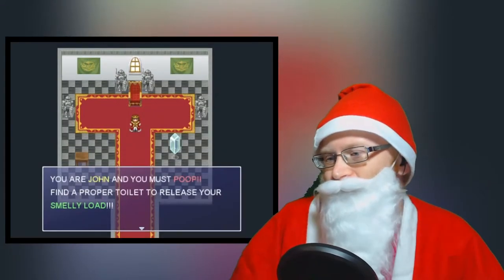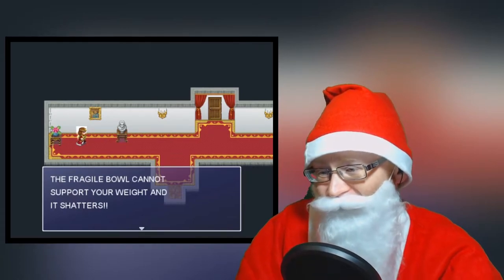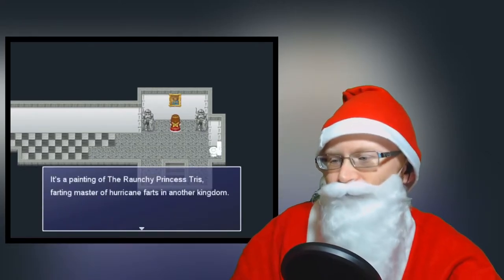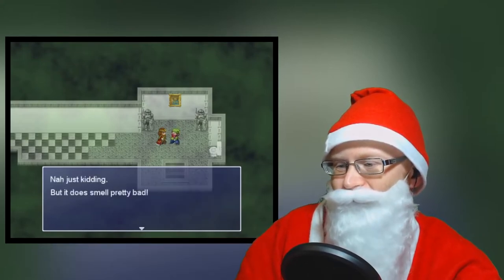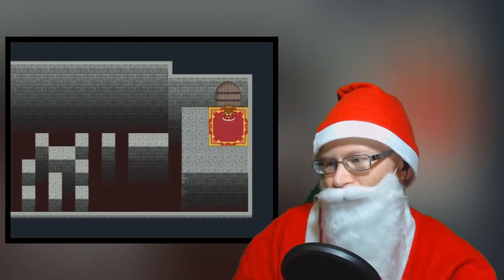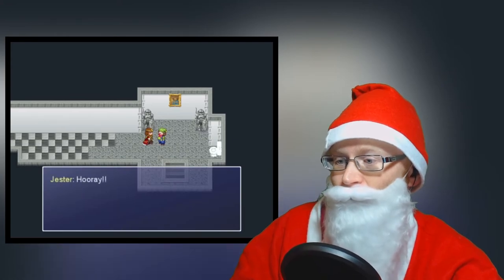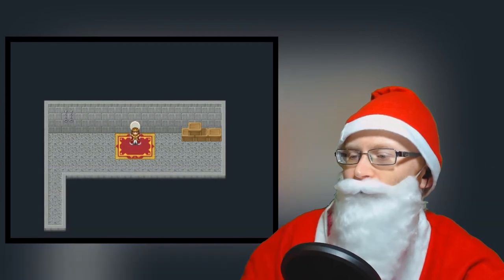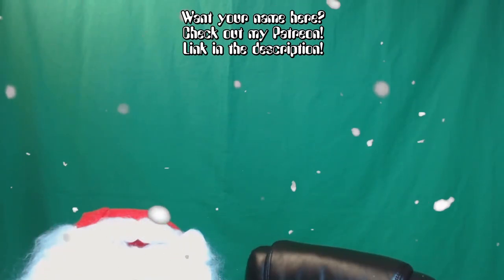MY KINGDOM FOR A TOILET! ~ Game Of "Thrones" ~ Let's Play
I offer my Let's Play services to developers through Fiverr:
The Game:
Game of "Thrones"

You may also need to download and install the "RTP" files if you've never dones so before:

westonhasty